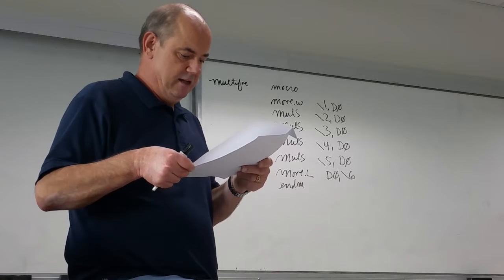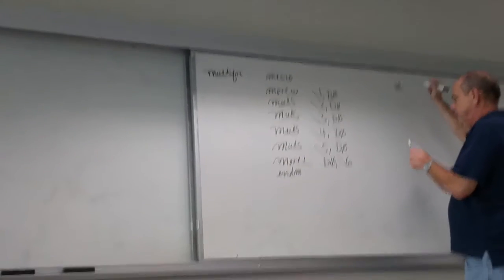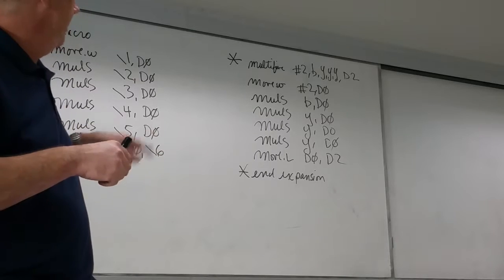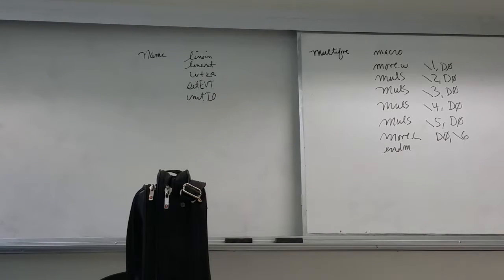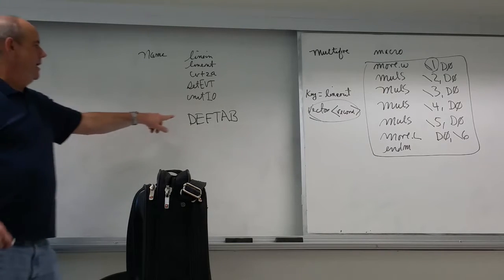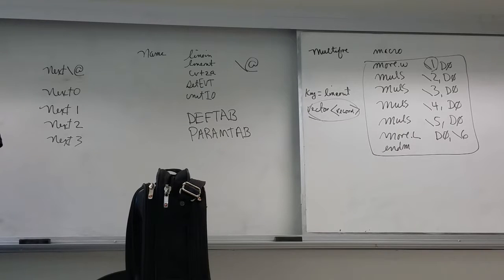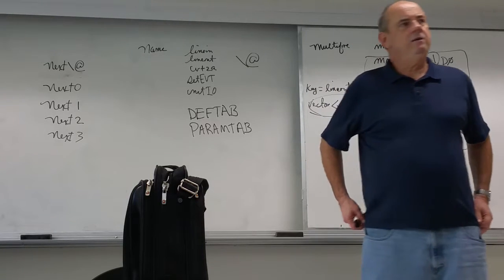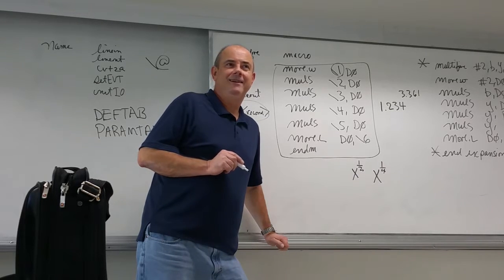CS530 Nov 2 part2